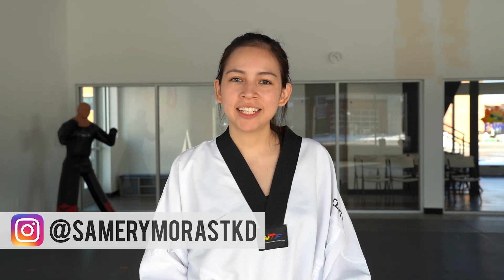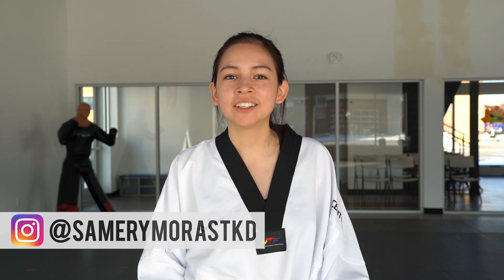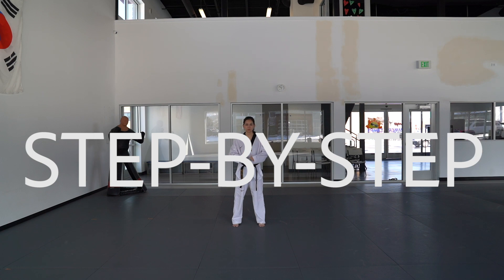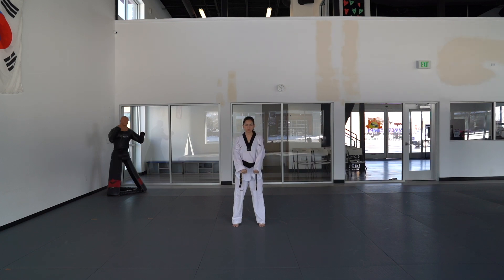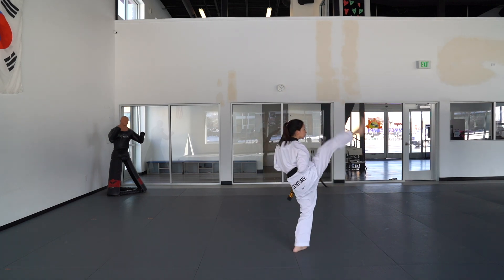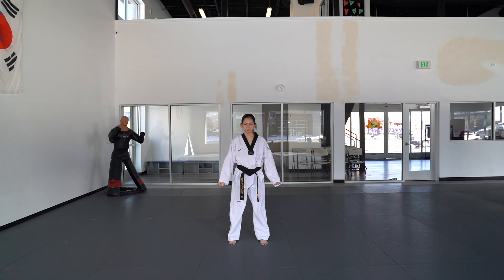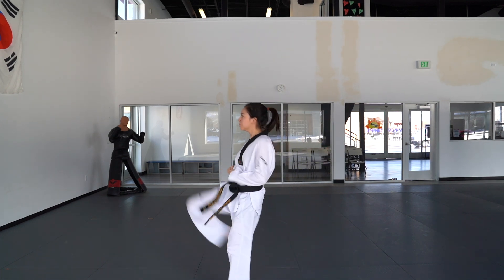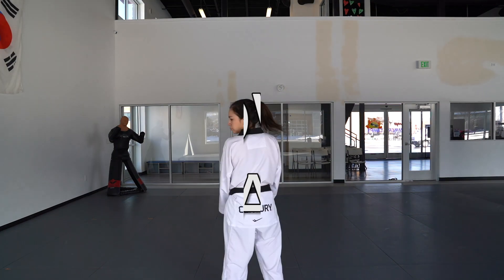POOMSAE TAEGUK YUK JANG TUTORIAL | Samery Moras Taekwondo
Taeguk Yuk Jang (6) Tutorial - Follow along and practice your Taeguk 6 form with this Taekwondo Poomsae tutorial! Blue & Blue Advanced Belt Form

Hello! My name is Samery, I'm a 4th degree Black Belt in Taekwondo and I am a 6-time US Collegiate National Champion. I train in Sparring, Poomsae (forms), Nunchucks, and Bo Staff. My goal is to share as much as I can about this Martial Art that I'm so passionate about and I hope to inspire other martial artists.
\ \  Find Your Passion. Make the Decision. Become an Inspiration  / /

My Gear Recommendations (What I Use):